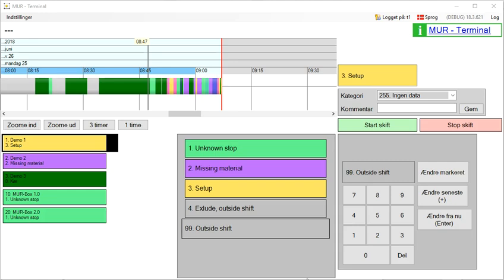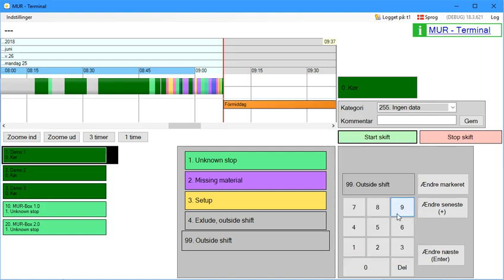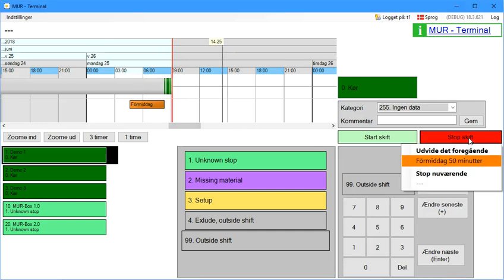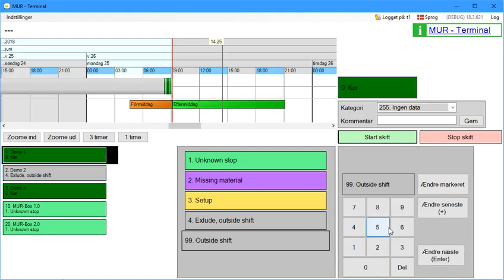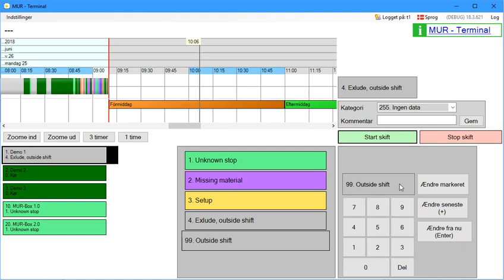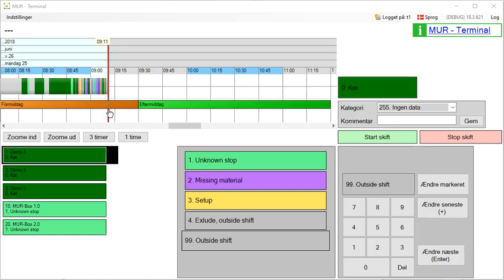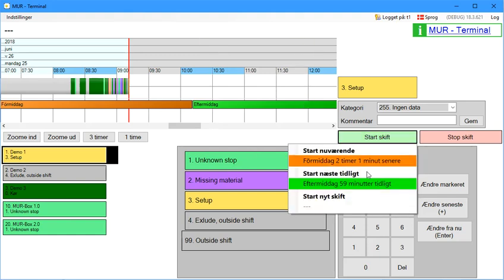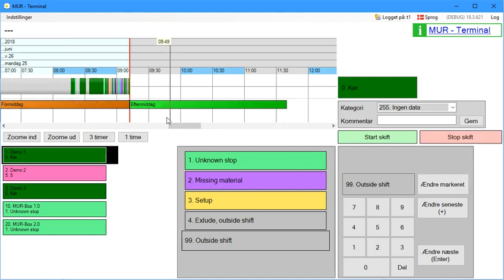Quick demo of flexible shifts